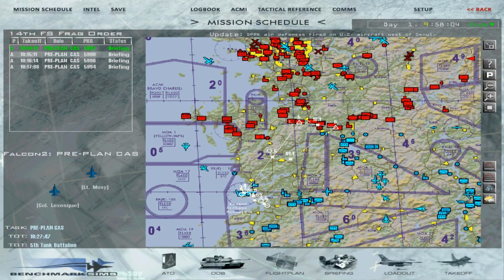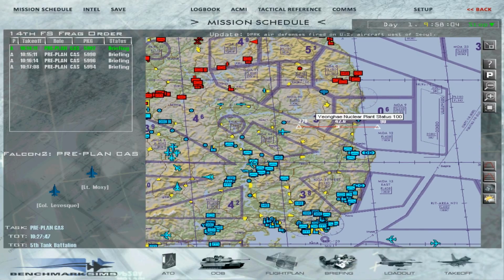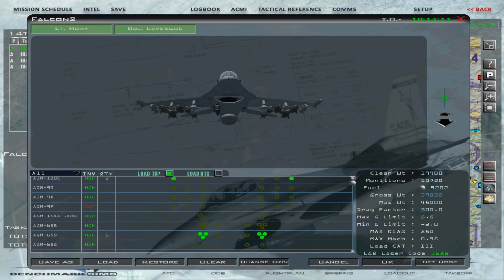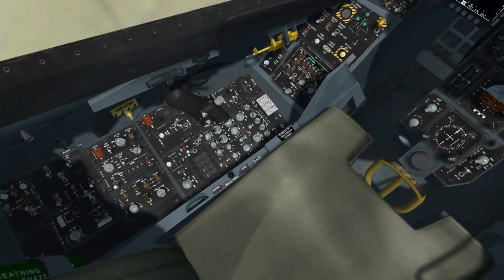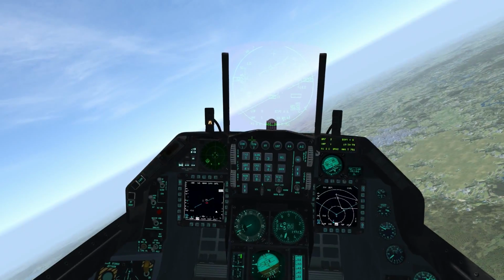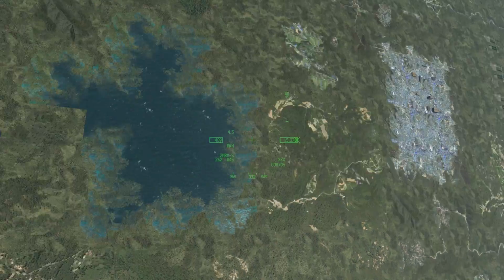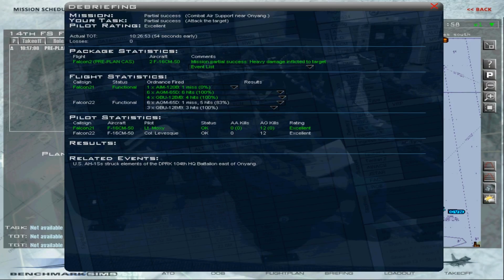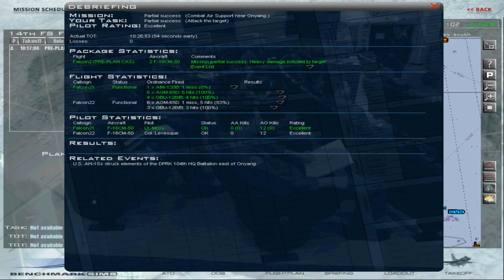Falcon BMS 4.33 ‘Iron fortress’ campaign | Mission 3 - Some more BAI